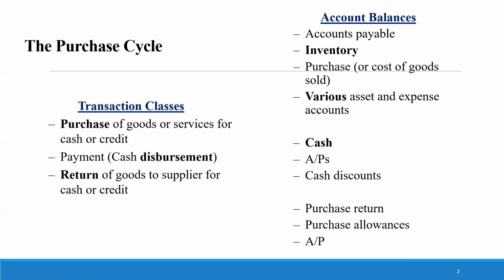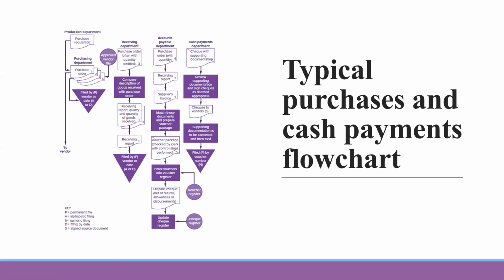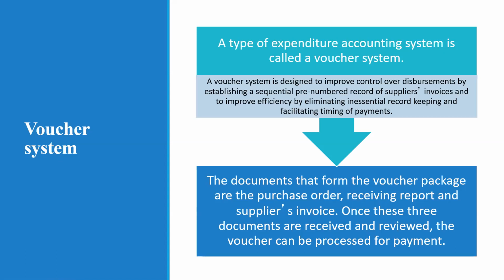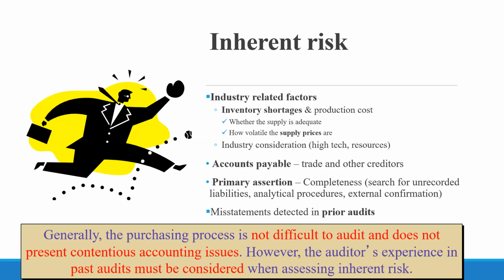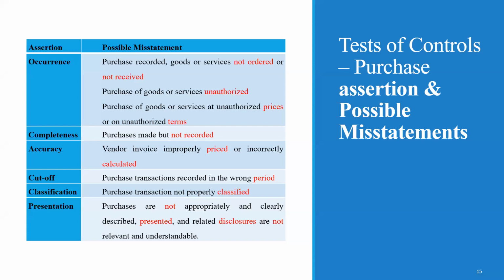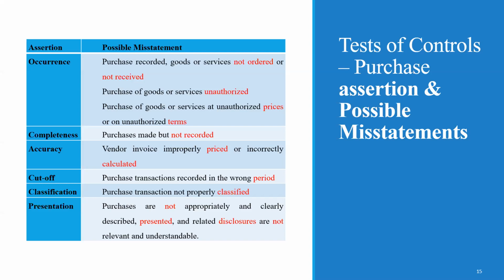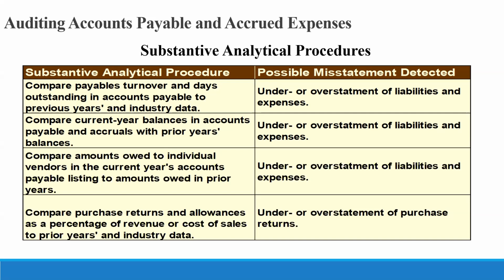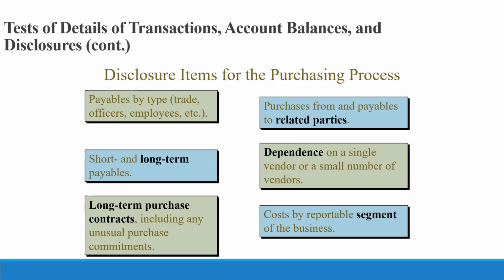Lecture 9 Part 1 - Auditing Purchases